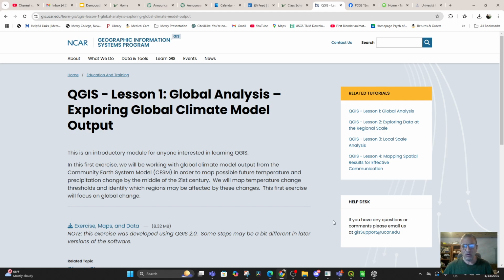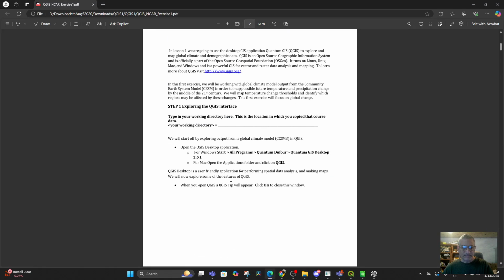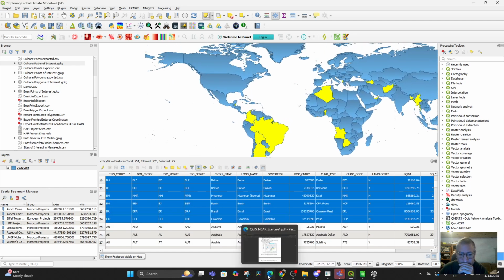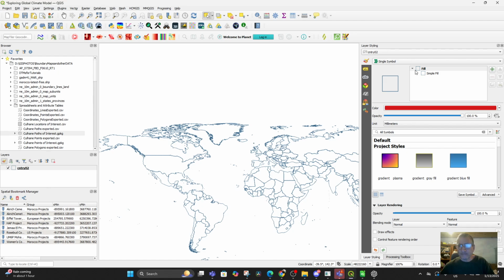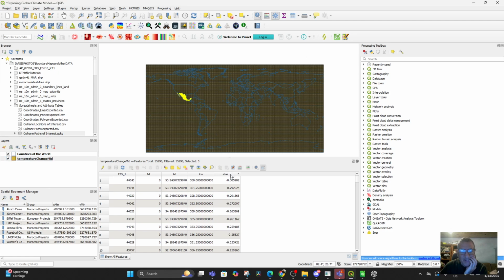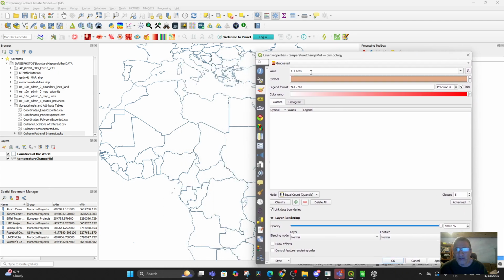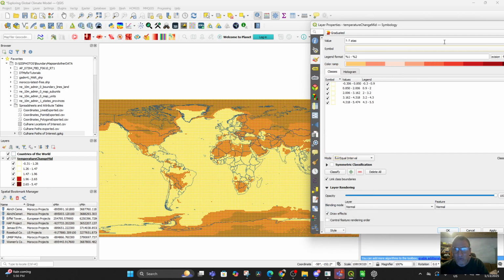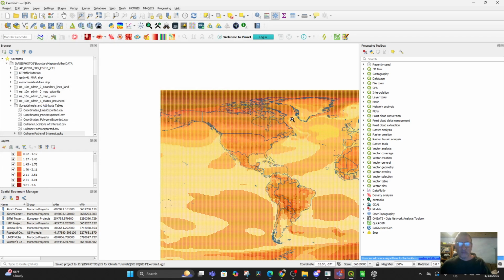Bumbling Through Global Climate Model QGIS Exercise 1